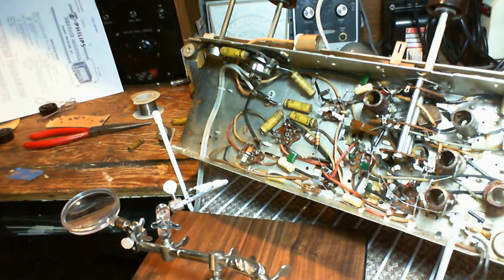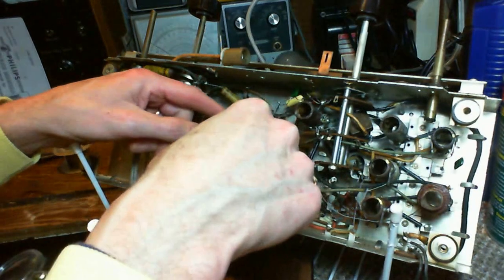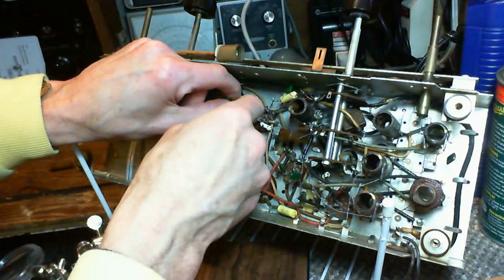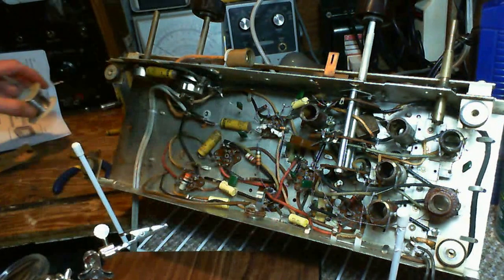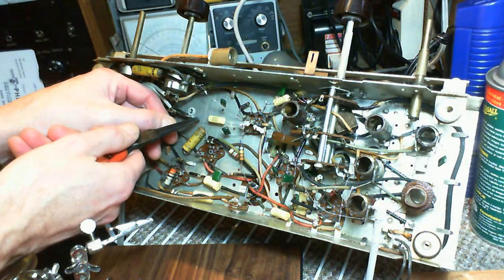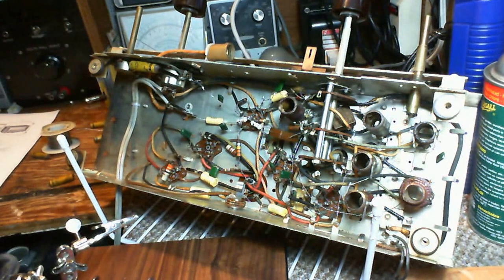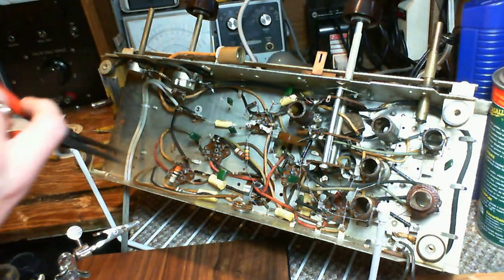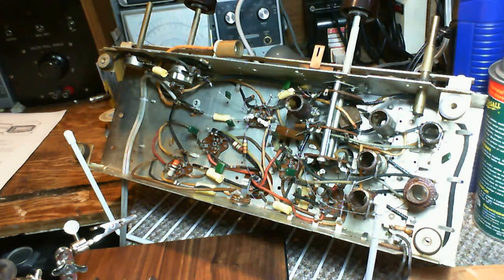Philips 922 Vacuum Tube Radio Video #10 - Replacing Capacitors 4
I complete the replacement of the last few paper/wax capacitors.